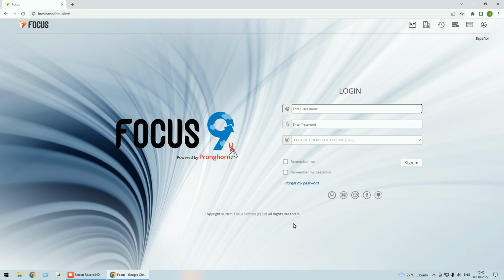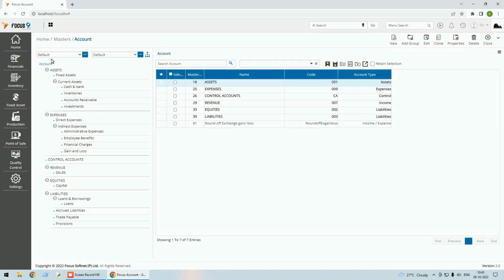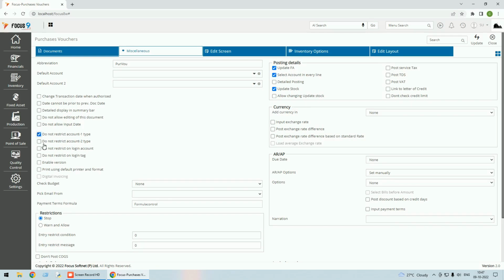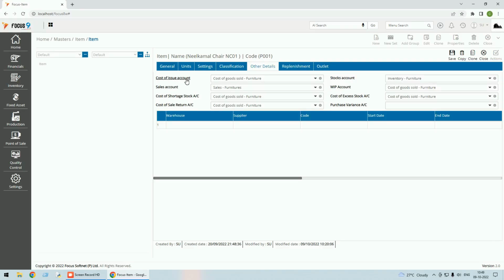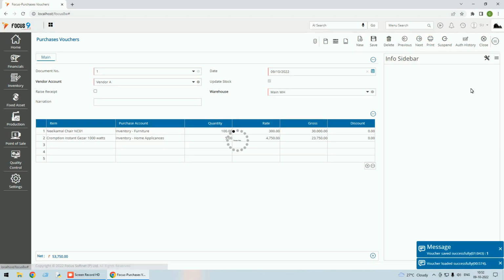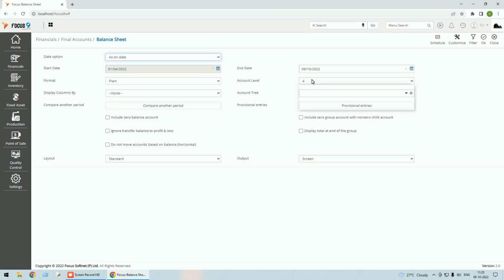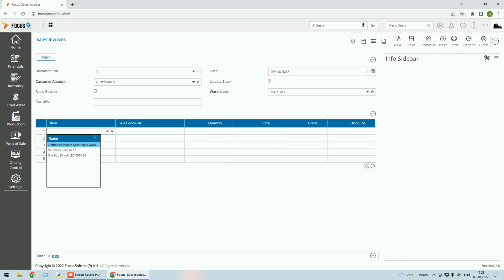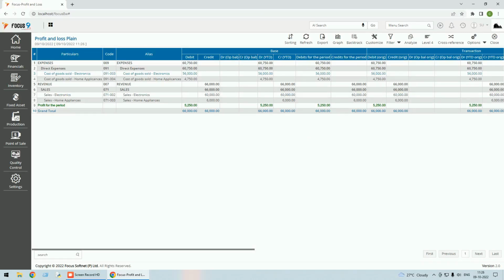Cost of goods sold (COGS)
In FocusERP, the Cost of Goods Sold (COGS) refers to the direct costs associated with producing or purchasing the goods that a company sells during a specific period. COGS is a key component in financial reporting and is used to calculate the gross profit of the business.

Key Aspects of COGS in FocusERP:
Direct Costs Included in COGS:

Raw Materials: The cost of materials used to produce goods.
Labor Costs: Direct labor expenses for production.
Purchase Costs: For resellers, this includes the purchase price of goods.
Overhead Allocation: Indirect costs related to production, such as utilities or equipment depreciation, if applicable.
Calculation in FocusERP:

COGS Formula:
COGS
Opening Inventory
Purchases
Closing Inventory
COGS=Opening Inventory+Purchases−Closing Inventory
The system uses inventory movements and purchase records to calculate COGS automatically based on your chosen costing method.
Costing Methods Supported:

FIFO (First-In, First-Out): Goods purchased first are sold first.
LIFO (Last-In, First-Out): Goods purchased last are sold first.
Weighted Average Cost: Cost is calculated as the average of all inventory costs.
Integration with Modules:

Inventory Management: Tracks inventory inflows and outflows.
Sales Module: Links product sales to the associated cost of goods.
Accounting: Automatically posts COGS entries in financial reports.
COGS Automation:

When goods are sold, FocusERP automatically calculates and records the associated COGS based on the inventory and cost data.
This reduces manual effort and ensures accurate financial reporting.
Reporting and Analysis:

FocusERP provides detailed reports on COGS by product, category, or time period.
Helps businesses analyze profitability and monitor cost trends.
Benefits of Managing COGS in FocusERP:
Accurate Financial Reporting: Provides precise gross profit and net income calculations.
Operational Insights: Helps identify cost-saving opportunities by analyzing production and purchase expenses.
Compliance: Ensures adherence to accounting standards and tax regulations.
Efficiency: Automates calculations and postings, reducing errors and saving time.
Example Scenario:
A company purchases 100 units of a product at $10 each in January and another 50 units at $12 each in February.
In March, it sells 120 units of the product.
If using the FIFO method, FocusERP will calculate COGS as:
(100 units × $10) + (20 units × $12) = $1,240.
By leveraging the COGS feature in FocusERP, businesses can gain better control over their cost structures and make informed decisions to optimize profitability.